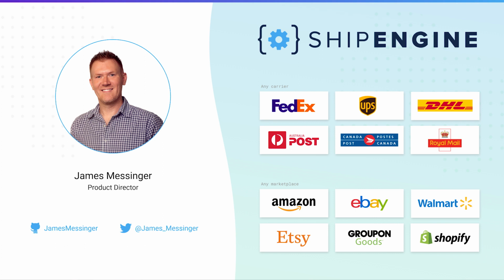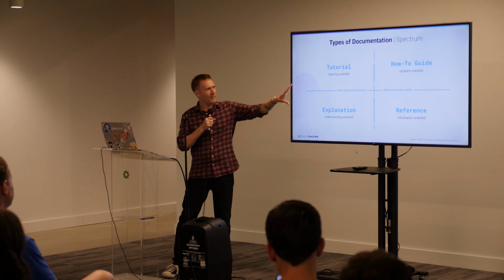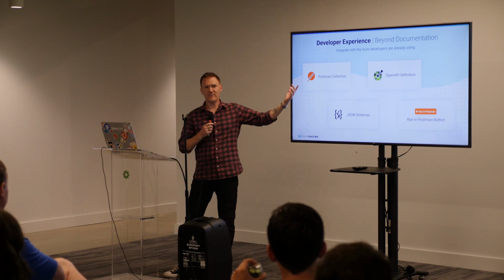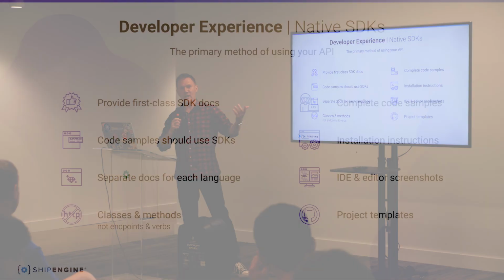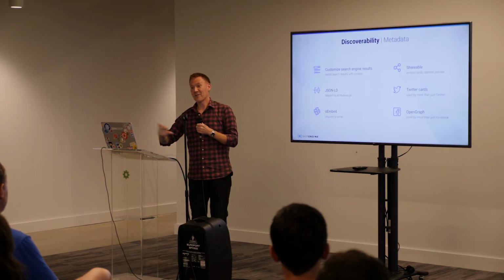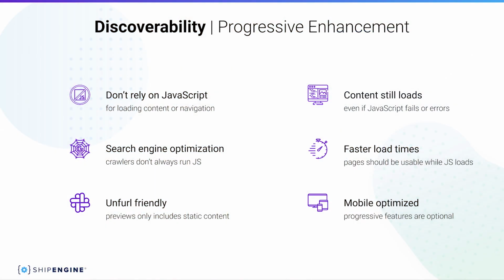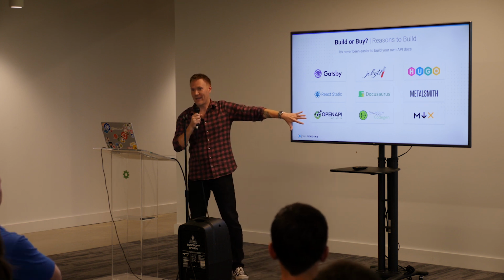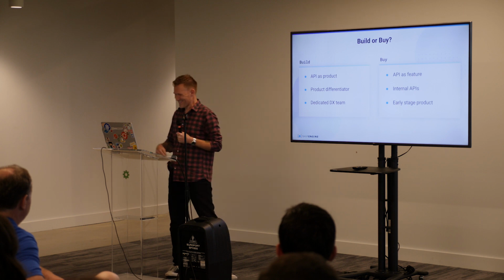API Documentation (By James Messinger of ShipEngine)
James Messinger, ShipEngine's director of product, presented on API Documentation on May 9, 2019, at the relaunch of the Austin Homegrown API Meetup, held at the new ShipEngine office in Austin, TX. His talk, officially titled "Documenting APIs: From 406 Not Acceptable to 200 OK," touched on topics like: types of documentation, the developer experience, discoverability, build or buy, and more.

See his full presentation in the video player above, or get his slides by visiting our